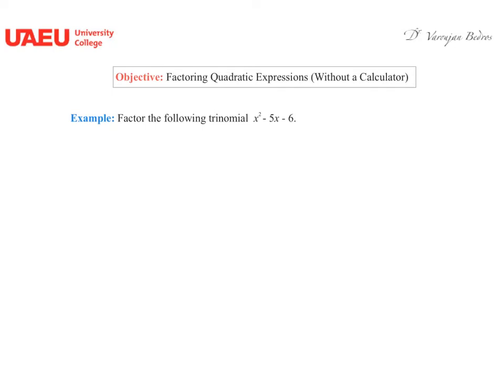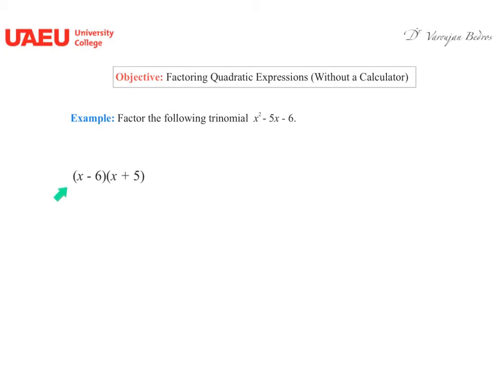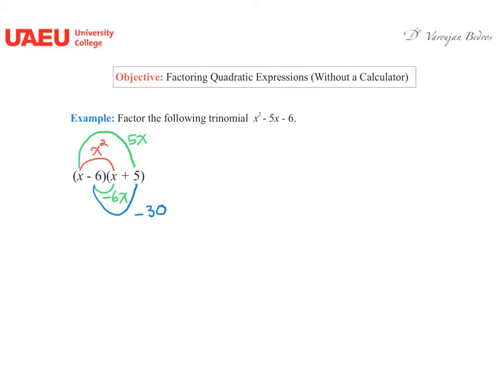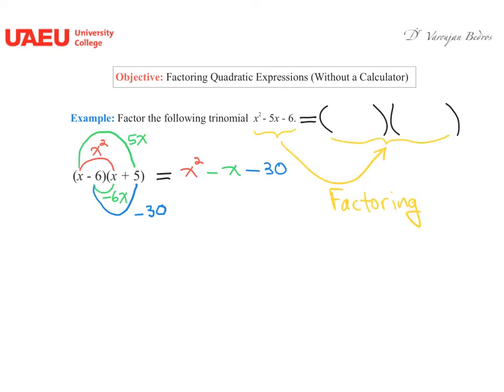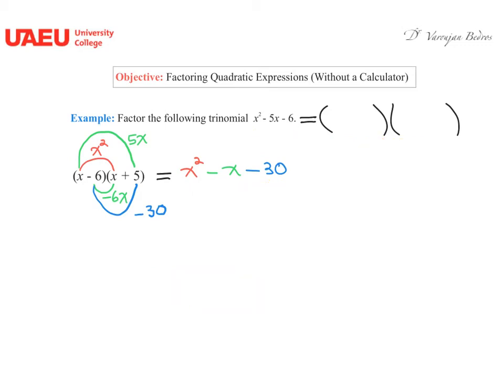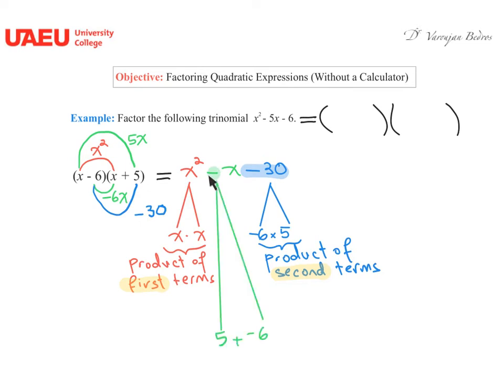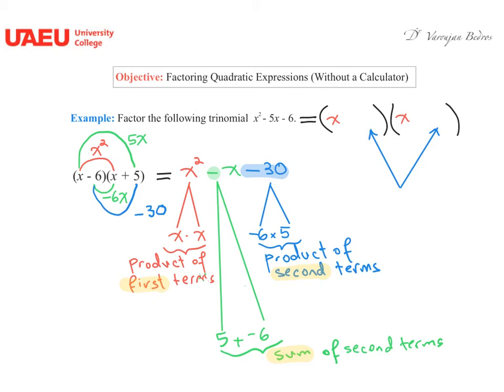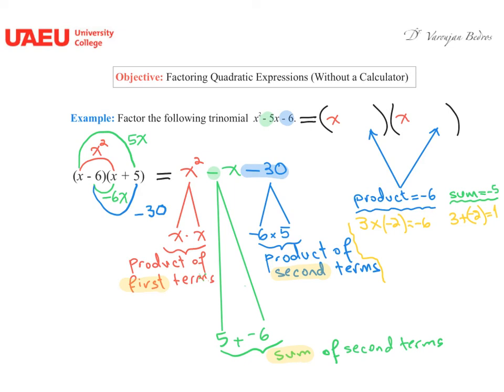Unit 5 Factoring Quadratic Expressions